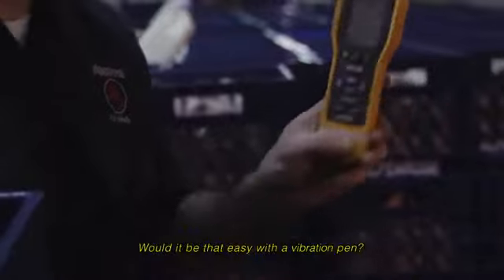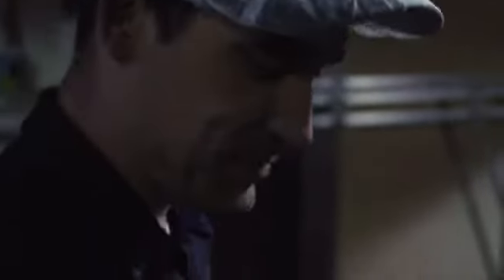Fluke 805 Schwingungsmessgerät